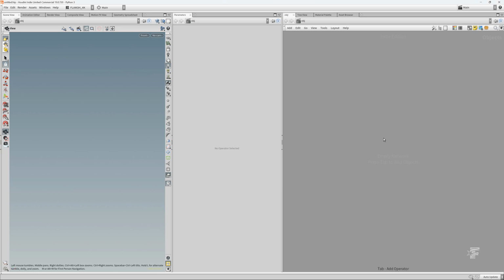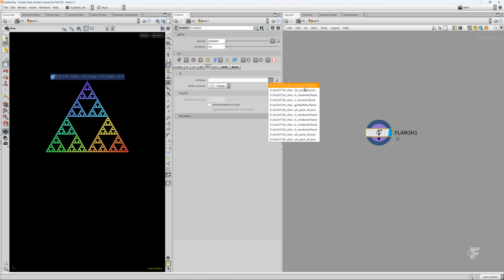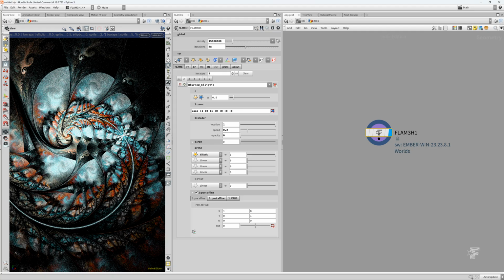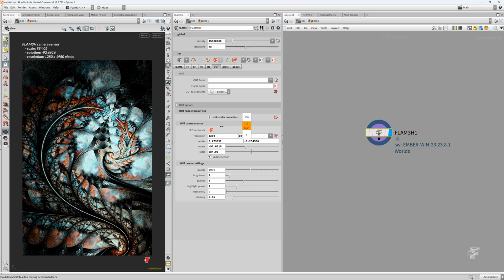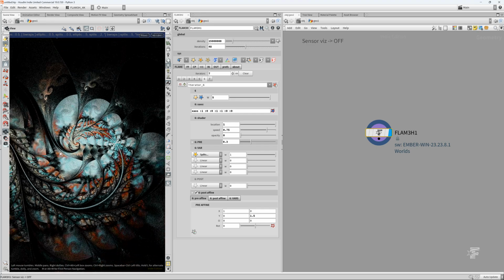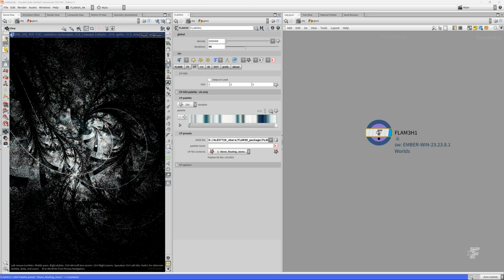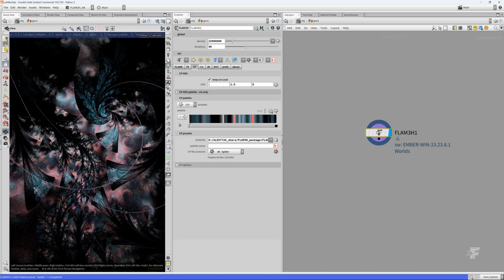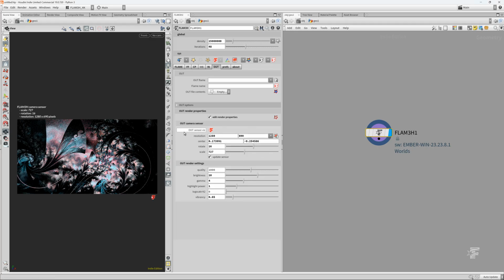FLAM3H Tut. to Fractorium and back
A quick video demonstrating a fractal Flame workflow between FLAM3H and Fractorium.

In this video we’ll quickly walk you through:
- Loading Flame files inside Fractorium.
- Loading Flame files inside FLAM3H in Houdini.
- Using the FLAM3H camera sensor to preview and modify the Flame output image and render properties.
- Saving a Flame from FLAM3H and loading it inside Fractorium.
- Modify the Flame inside FLAM3H.
- Load and apply new color Palette inside FLAM3H.